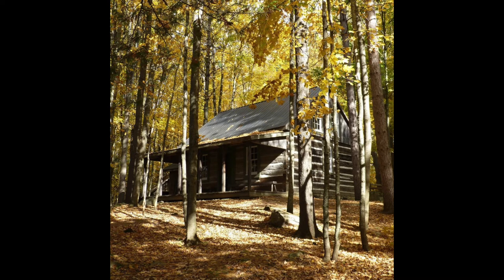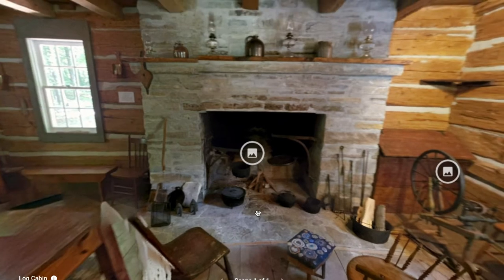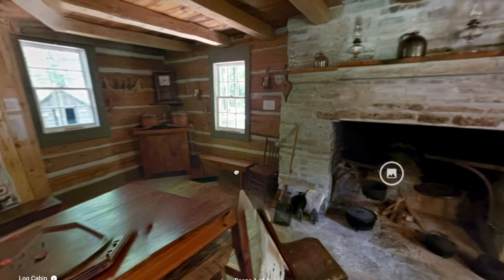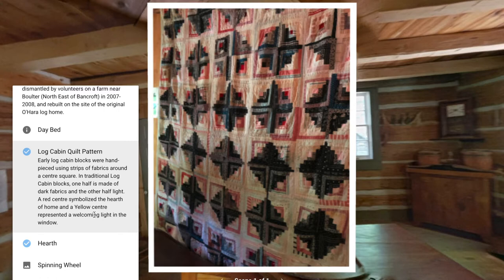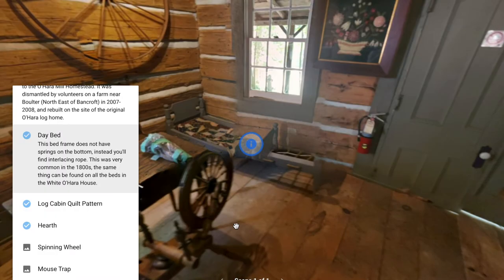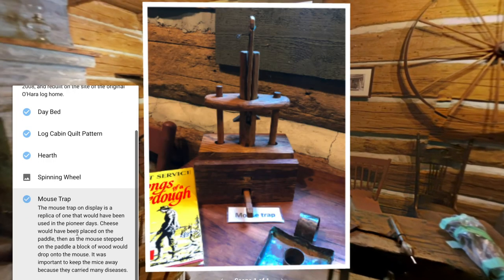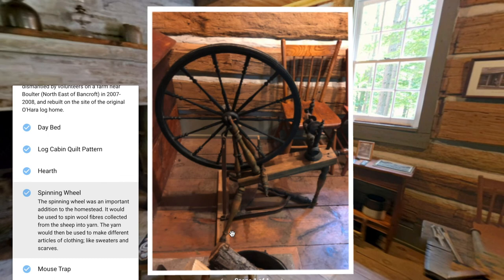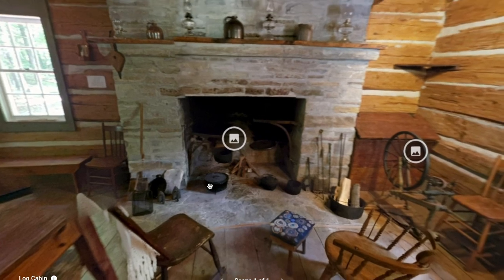O'Hara Log Cabin Guided 360 Tour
Come along on a guided virtual tour of the Log Cabin at O'Hara Mill Homestead and Conservation Area.